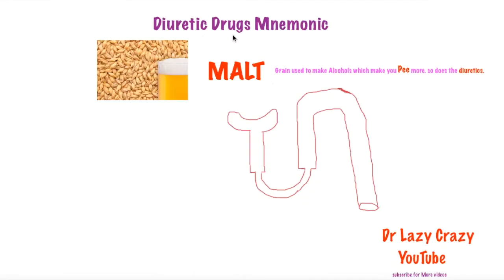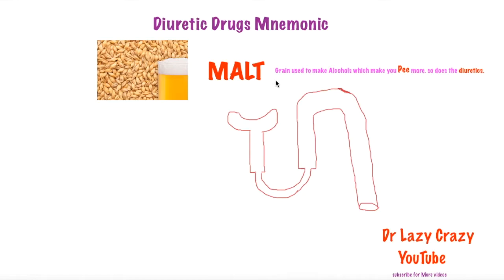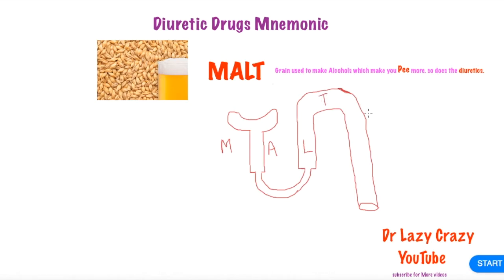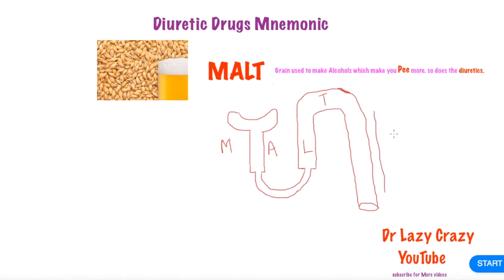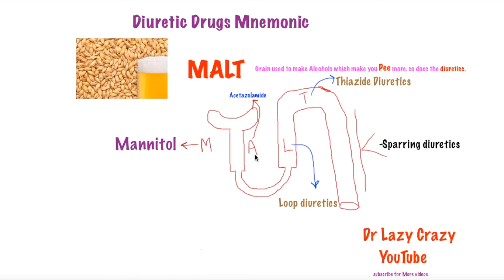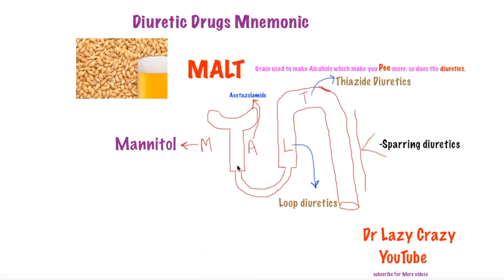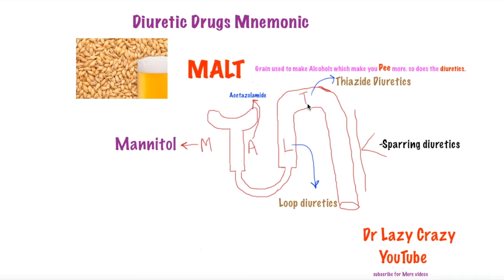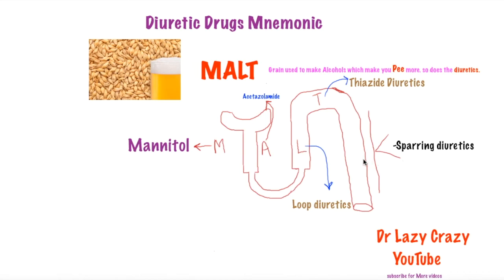Diuretics Mnemonic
this video is about diuretic mnemonics plus their sites of function in kidney, lil more than 2 minutes but briefly explains it all, I've another video for hypo and hyper but ill upload that in separate videos. dun wanna make this video too long. it gets boring